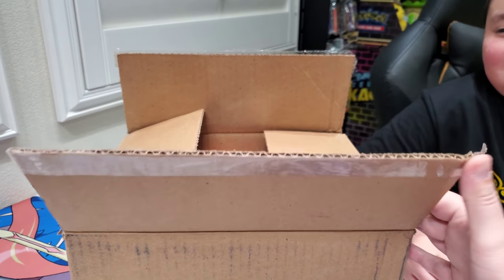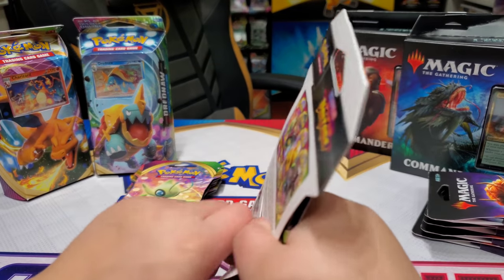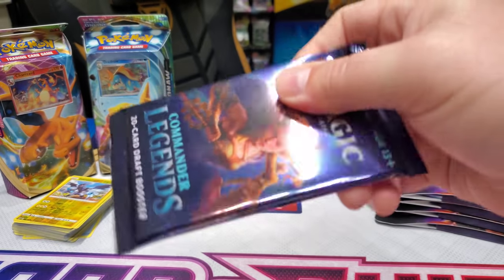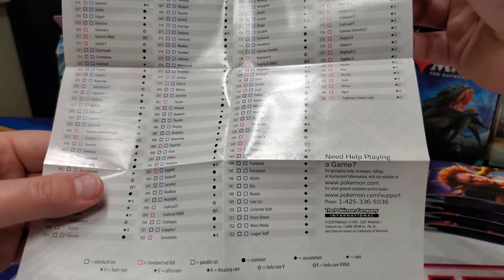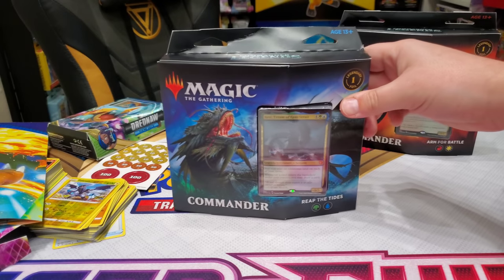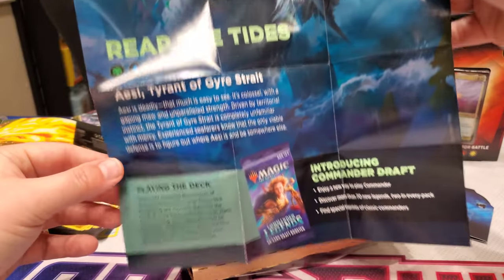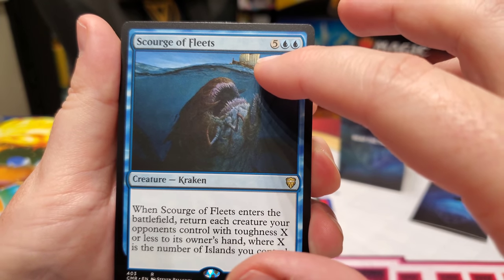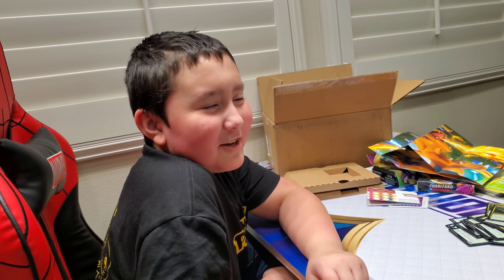POKEMON CARDS VS MAGIC THE GATHERING TCG! WHICH IS BETTER?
POKEMON VS MAGIC THE GATHERING! Many have argued which is better, well today... you get to decide! watch as we open a mystery box filled with a bunch of TCG surprises from Excel Marketing! we take an in depth look at decks and booster packs from the top 2 biggest tcgs and see which one we like better. This Friday Freeday #137! See how these two titans of cards go head to head and make sure you let us know which one you think is the best!